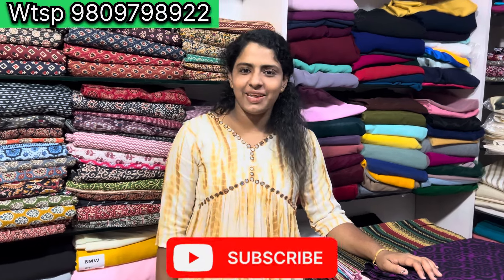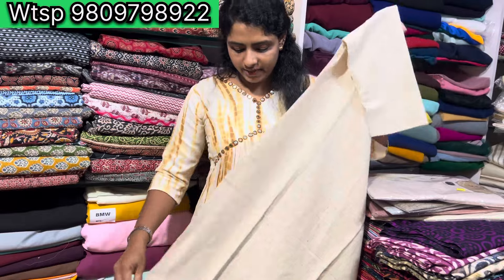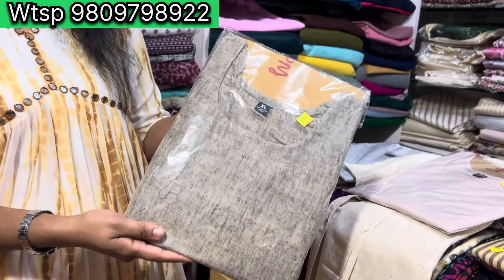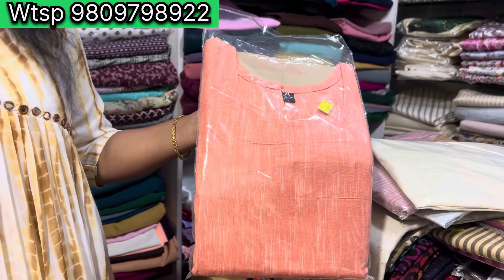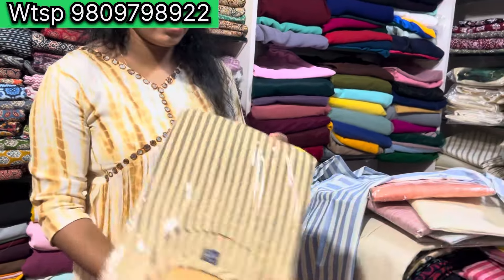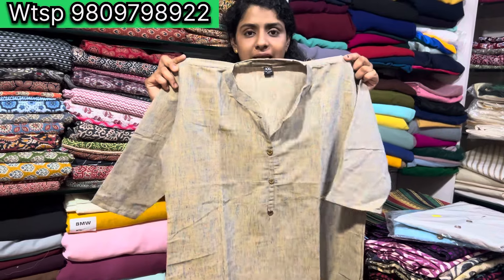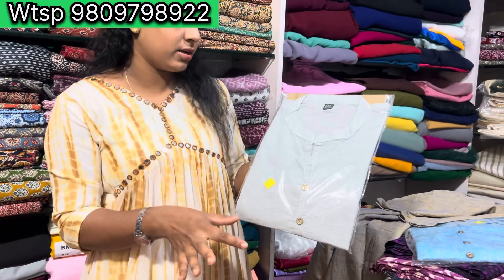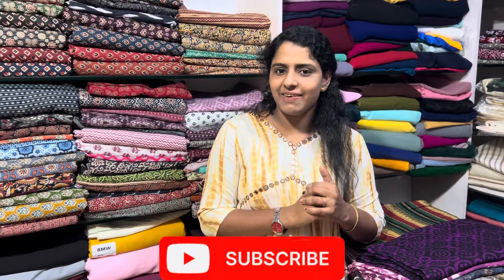അടിപൊളി cotton kuthi ONLY 150/-new churidar kurthi onlineshopping #, trending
Fashion world Cheruthuruthy
Ningalk eshttapettathu screenshot eduthathinu sesham njangalude WhatsApp numberilekku message cheyyuka . Wtsp no: 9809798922
Ethrayum vegathil ningal order cheyyunna items ningalude Kaikalil ethikkuvan njangal sremikkum 👍🏻😊🔥

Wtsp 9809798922